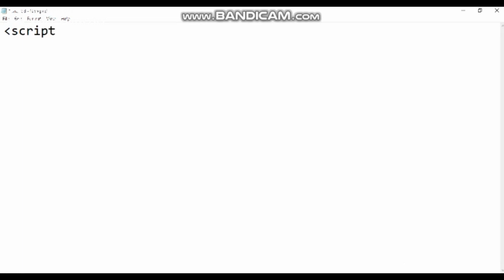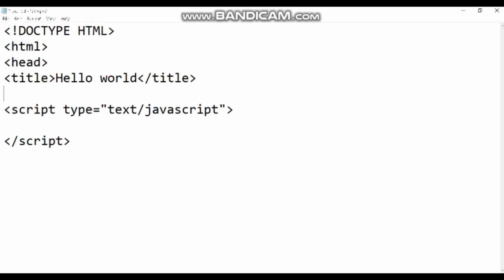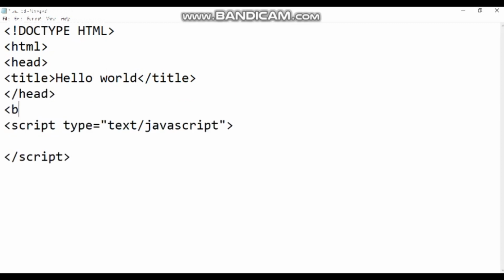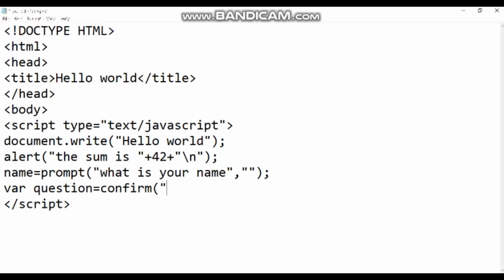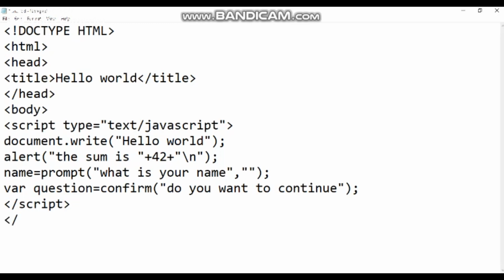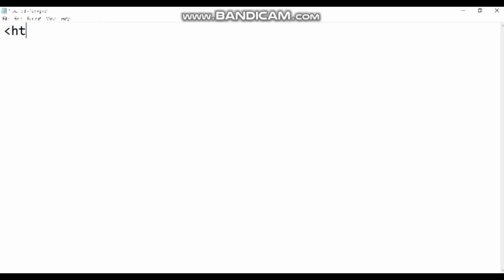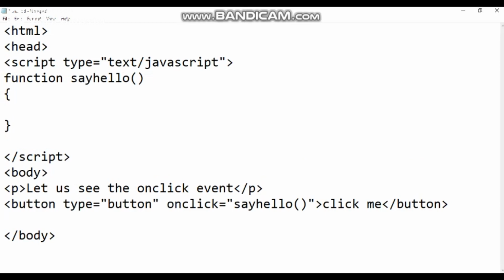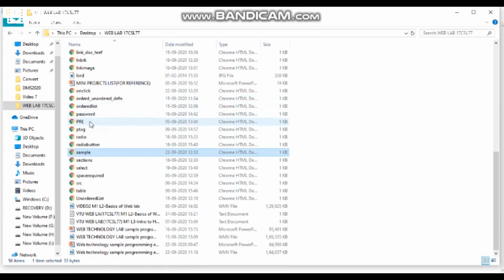VTU L8 WEB LAB17CSL77 Sample Demobstration of JS required for Web lab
This video introduces variety of codes that help us to learn JS.
Name:Archana Priyadarshini
Department:Information Science and Engineering
Semester:7